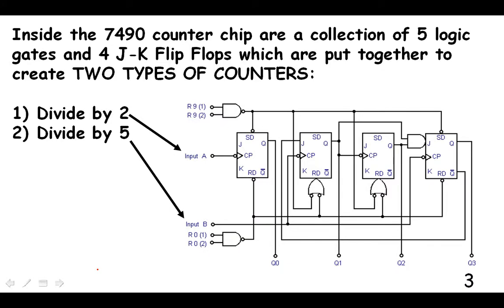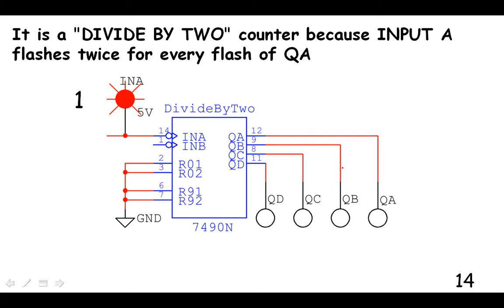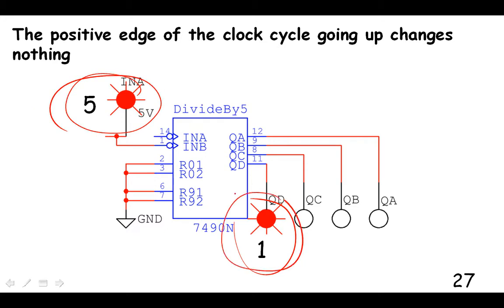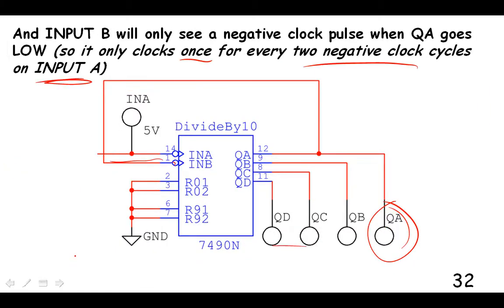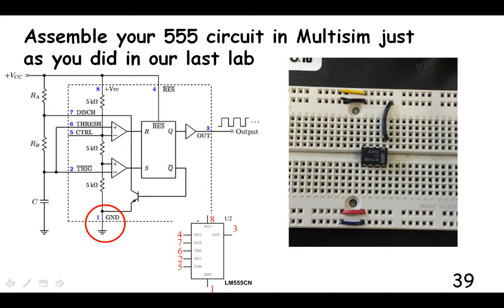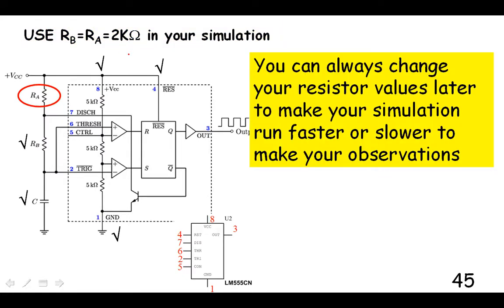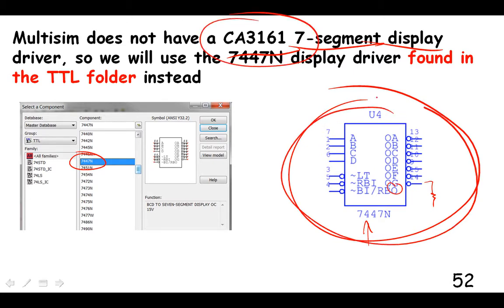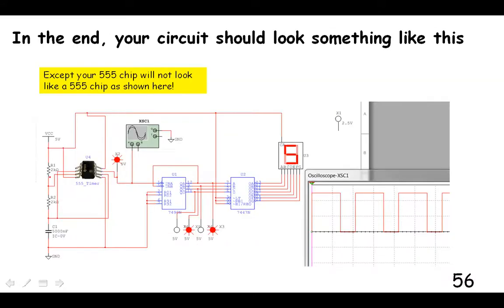Lab 9 Binary Coded Decimal Counter